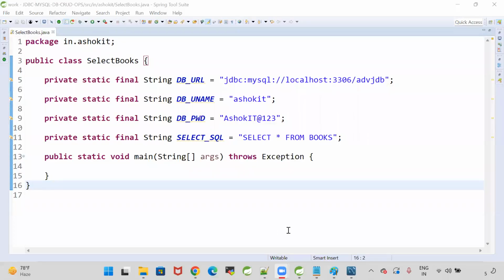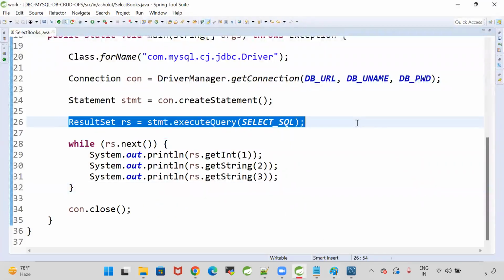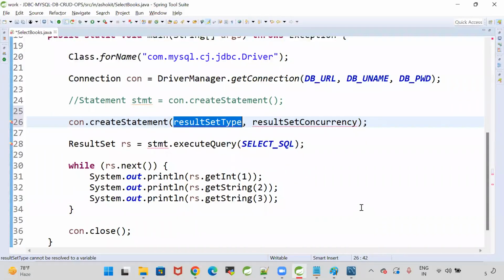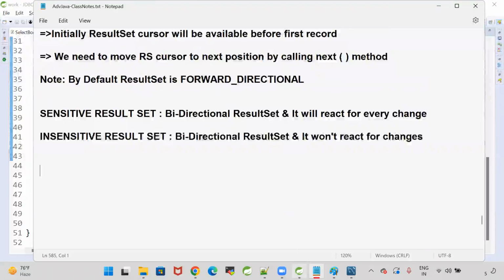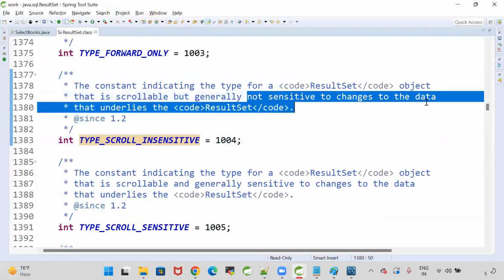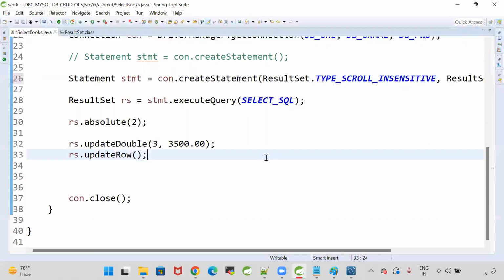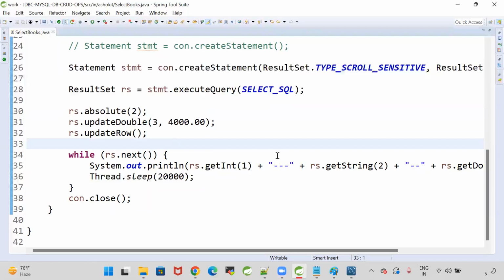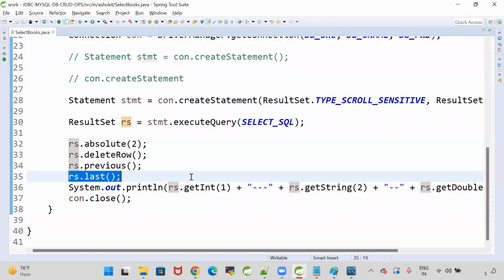Advanced Java # 9 (ResultSet)